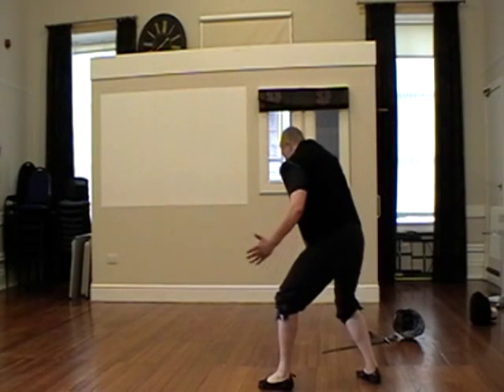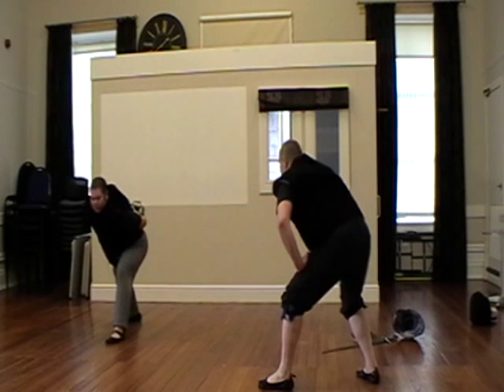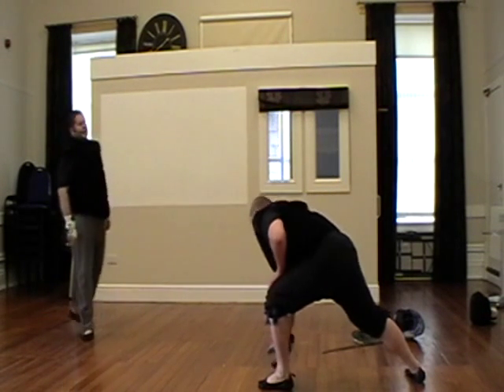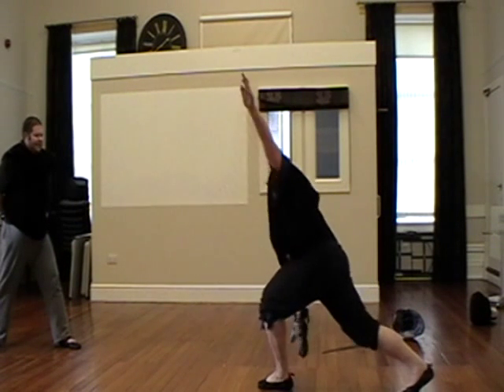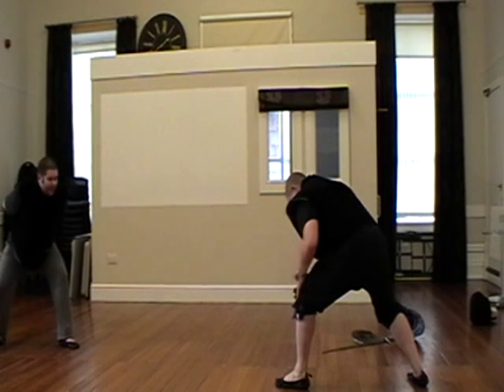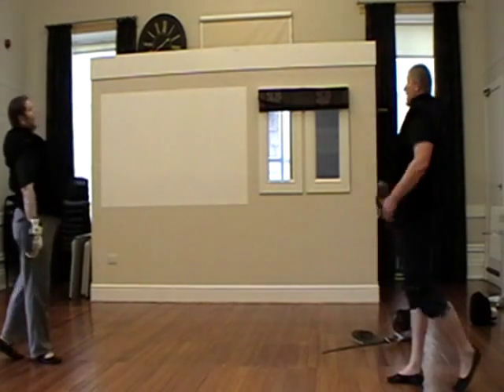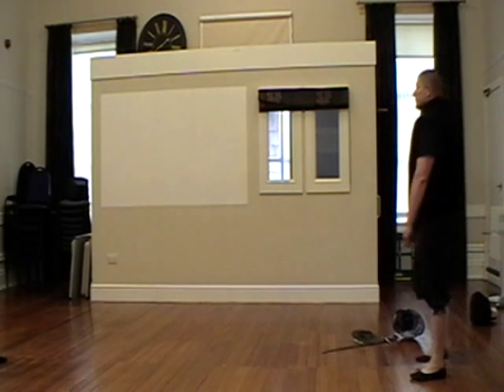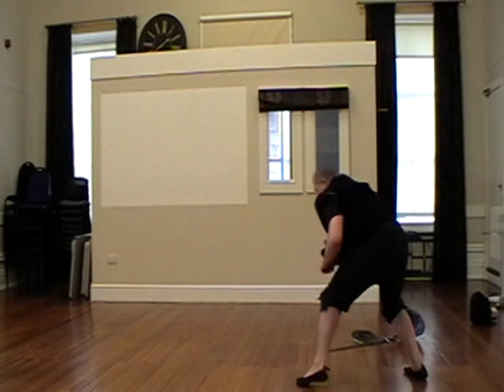MS I.33 Practising Nucken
Bon Accord Historical Fencers.
Practising Nucken.  After Change of Sword the fencer who started in Underarm is above in the bind.  His opponent, Halfshield, 'covers' meaning to flee to the side.  Maintaining blade contact Underarm thrusts up through the gap between his opponent's arms (separating the sword and shield) and towards the throat.  To come around the covering blade quickly enough, before the opponent flees, requires a radical reorientation of position.  To achieve the thrust one must lower one's shoulders seeming to bow before one's victim.  Hence the technique is called Nucken ('nodding').

This is a mirror of the 'useful blow' shown on p.47 of Forgeng's facsimile (Fol. 24r).

If the opponent doesn't cover one should Tread Through instead.